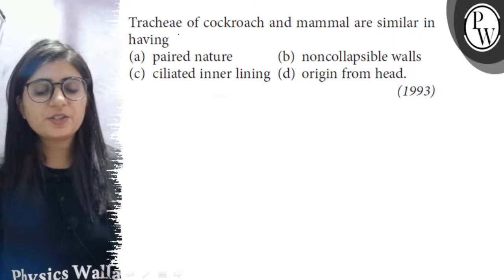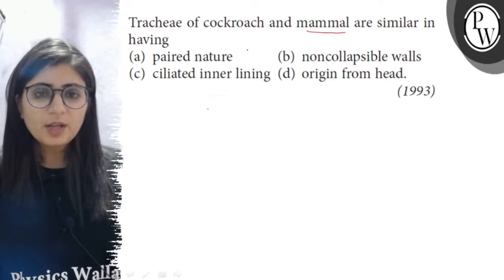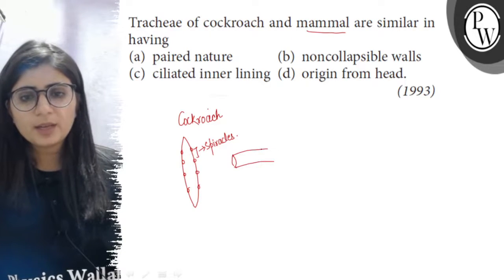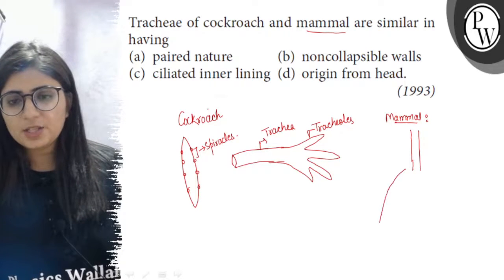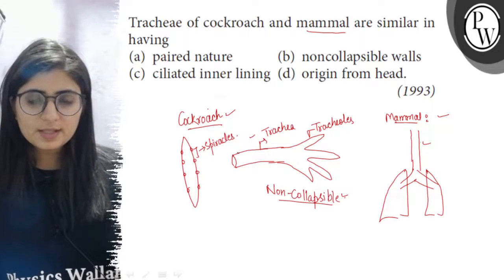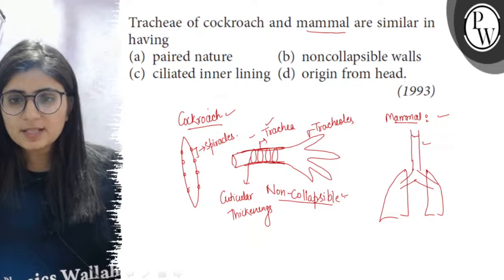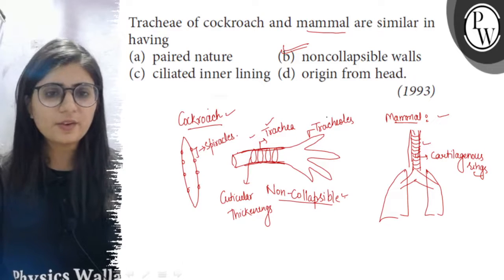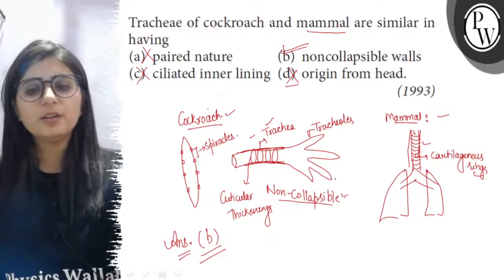Tracheae of cockroach and mammal are similar in \( P \) having W) ...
Tracheae of cockroach and mammal are similar in
\( P \) having

W)
(a) paired nature
(b) noncollapsible walls